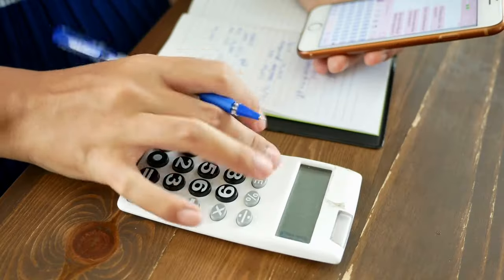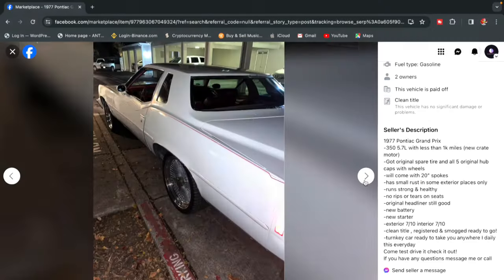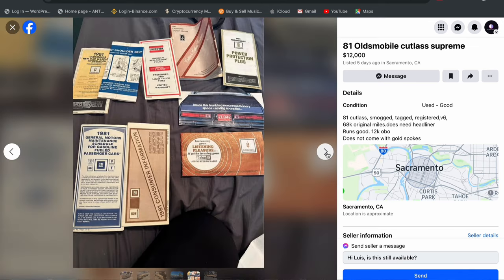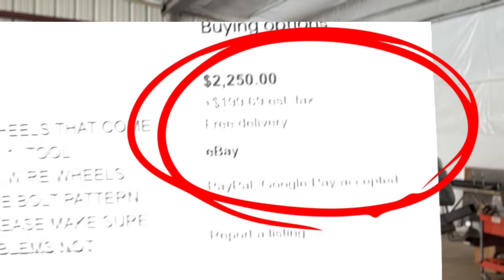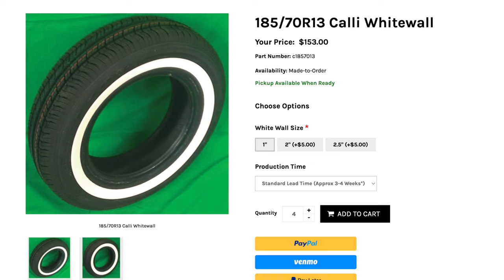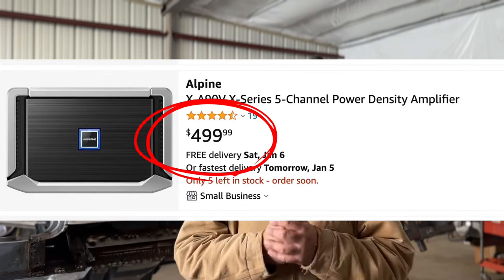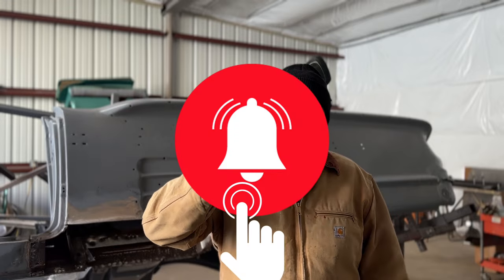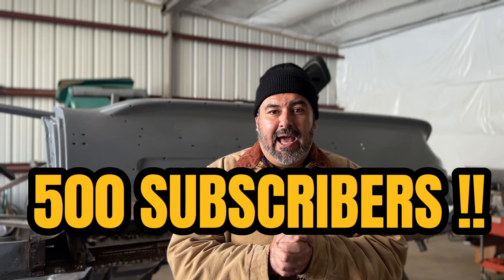How Much Does It Cost To Build A Lowrider?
In this video we are exploring the cost of building a lowrider and asking the question. How much does it cost to build a somewhat low budget lowrider?

00:00 Intro
00:22 Picking The Right Car
03:42 The Cost Of Upholstery
05:01 The Cost Of Wheels And Tires
05:45 American Made Wheels
06:36 The Cost Of Lowrider Suspension
07:17 The Cost Of A Sound System
08:17 The Cost Of A Full Detail And Artwork
08:55 Rollin Down The Boulevard
09:14 The Cost Of Building A lowrider Added Up
10:29 Outro
11:53 Out Takes